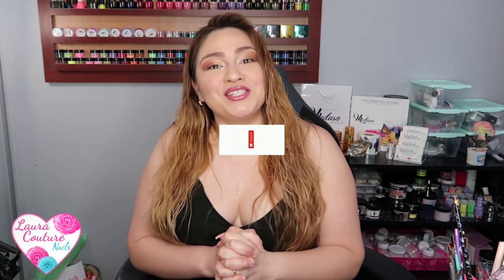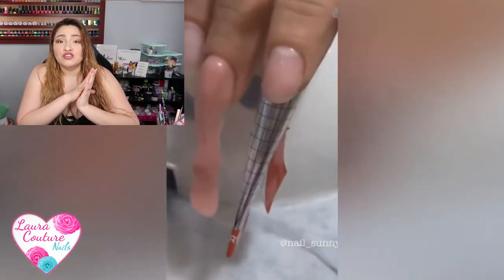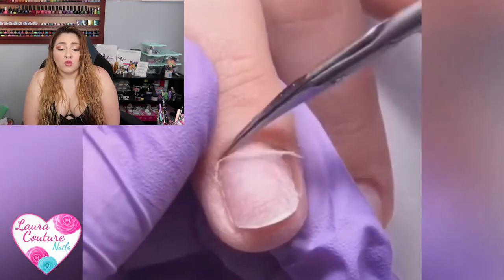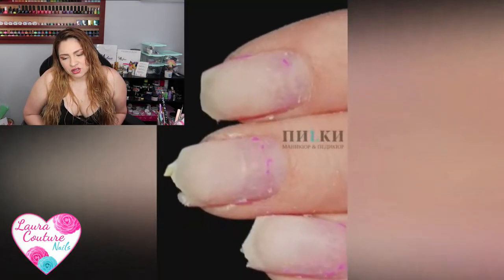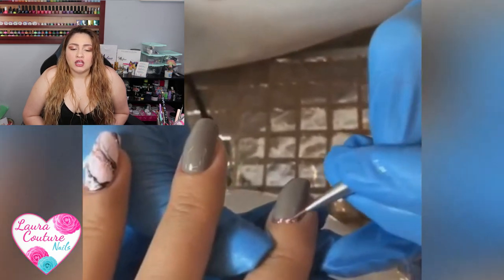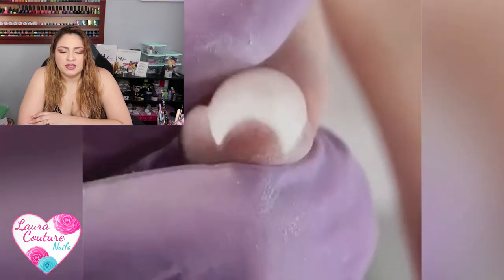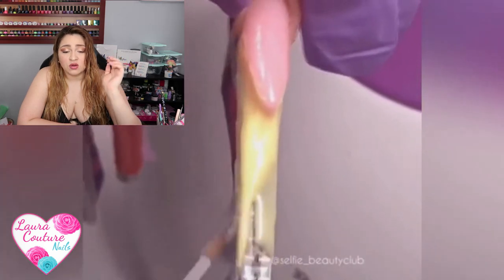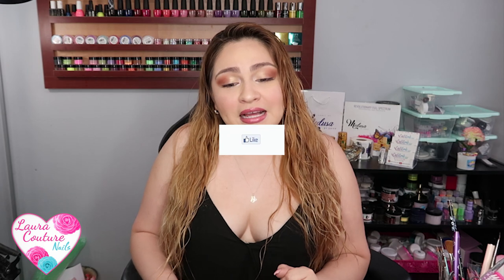NAIL TECH REACTS TO WEIRD NAIL ART!!!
HI LOVES! I HOPE EVERYONE IS DOING GREAT :) I MADE A REACTING VIDEO TO SHARE WITH YOU ALL LOL I HOPE YOU GUYS LIKE IT.